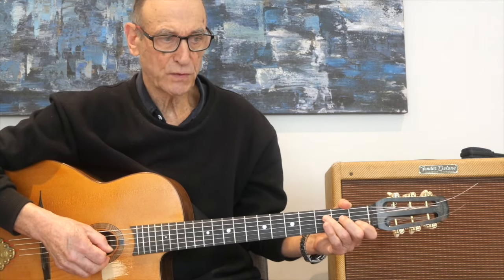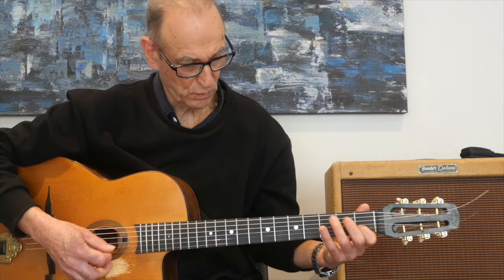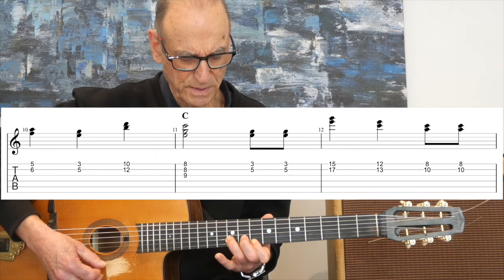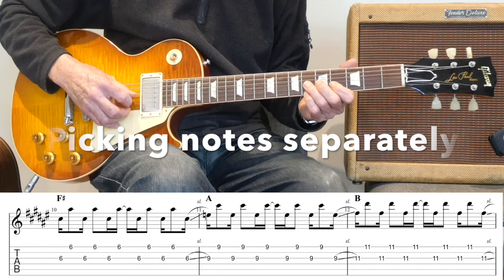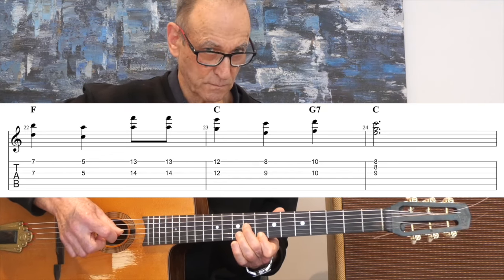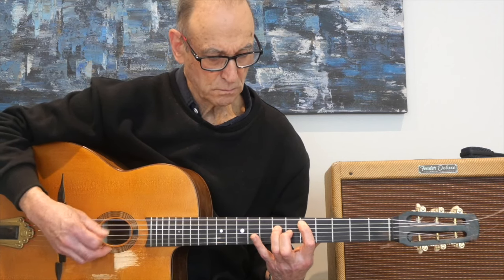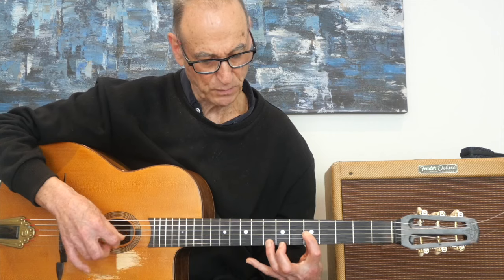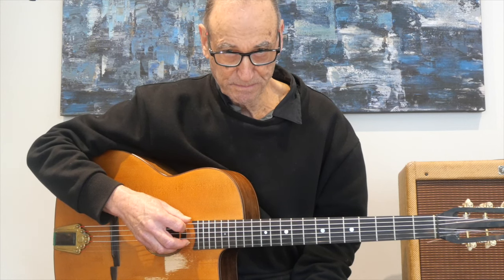Happy Birthday played with double stops | Lesson | Free TAB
Contents:
00:00 Finding double stops in diatonic chords
02:20 Happy Birthday with major and minor 3rds double stops
03:47 Example 2:  6ths - Call Me the Breeze
04:50 Happy Birthday with major and minor 6ths
05:27 Using 4ths
06:02 Example 3: 4ths - China Girl
06:18 Using 5ths
07:20 Example 4: 5ths - Fox on the Run
07:33 Using octaves
08:17 Conclusion - Choosing the best sounding double stops

Theory:
Diatonic Chords in the key of C major - C Dm Em F G Am Bmb5 C